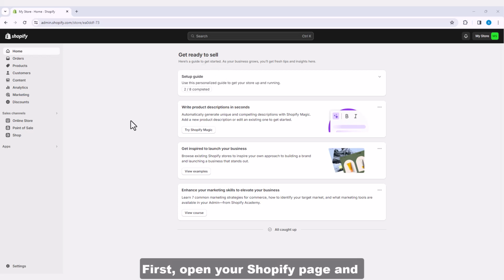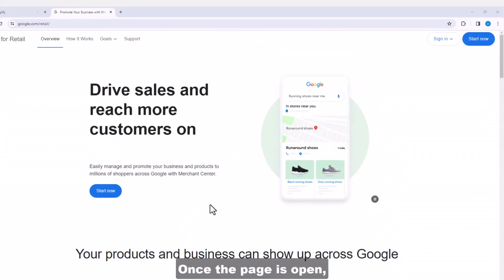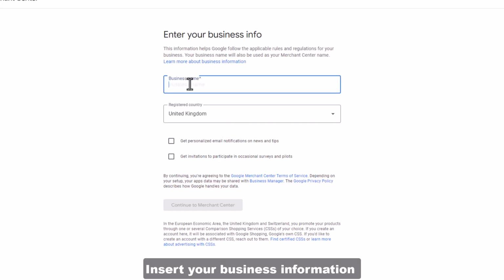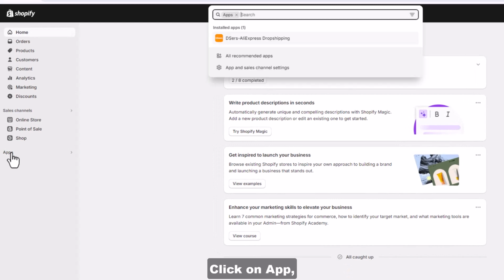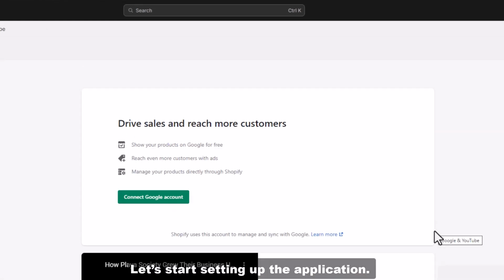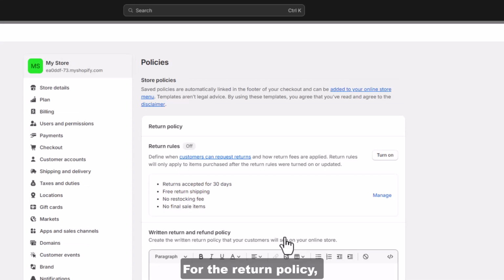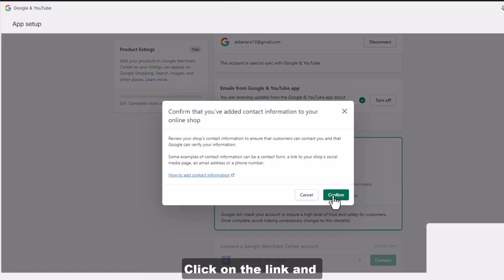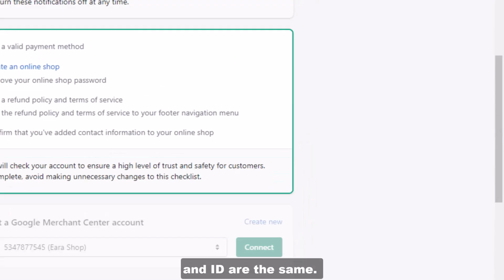How To Connect Shopify To Google Merchant Center (Tutorial)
In this video I'll show you How To Connect Shopify To Google Merchant Center